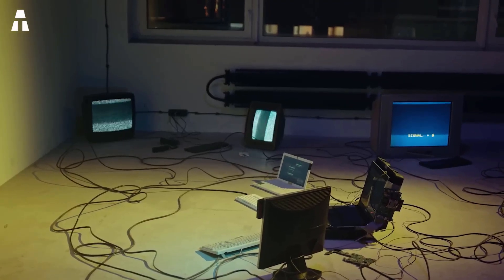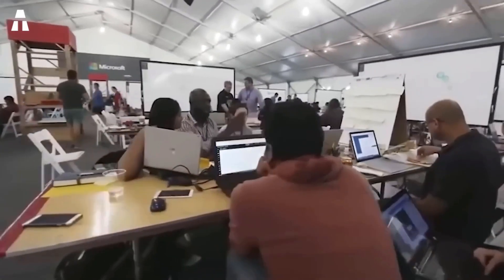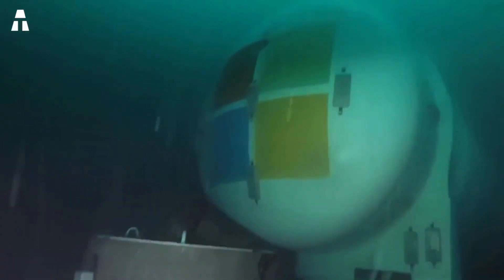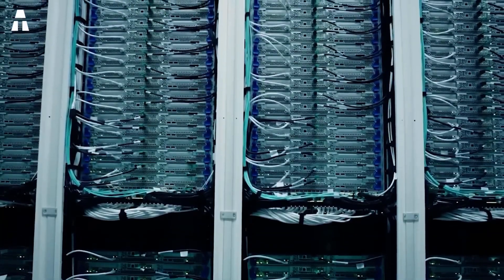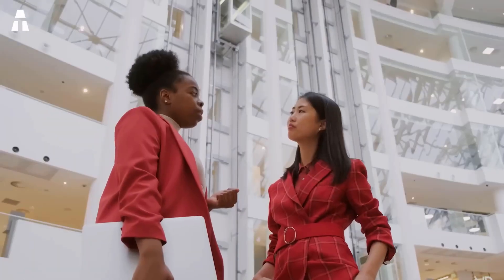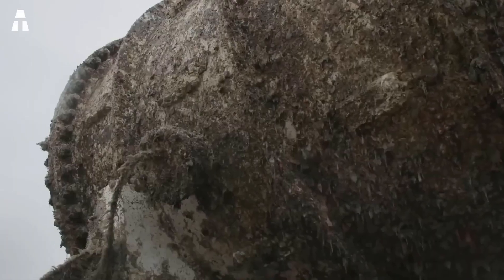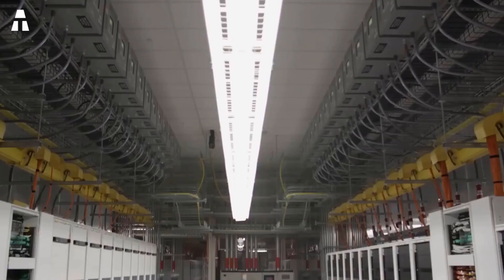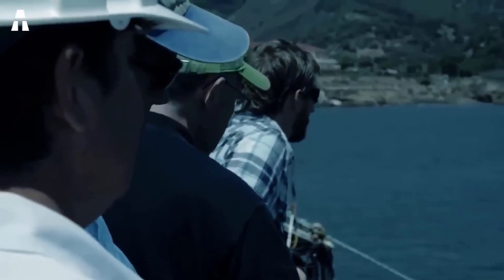Why does Microsoft have Underwater Data Centers?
Do you know why Microsoft has underwater data centers? If not, stay until the end of the video. If you use digital tools on a daily basis, you surely know Microsoft. Yes, the giant Microsoft continues to be talked about. Research works follow one another and new concepts appear. An underwater data center is crazy, isn't it? So that you are not too off the mark, remember that a data center is a place where the elements of an information system are grouped. Microsoft came up with the idea of ​​placing servers in water a few years ago. After years of preparation, he was able to realize his Natick project!